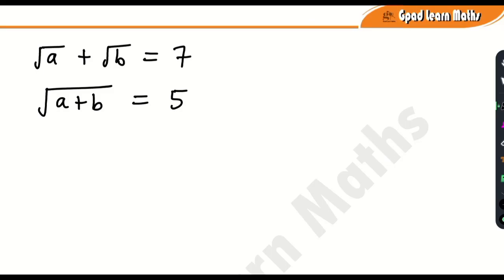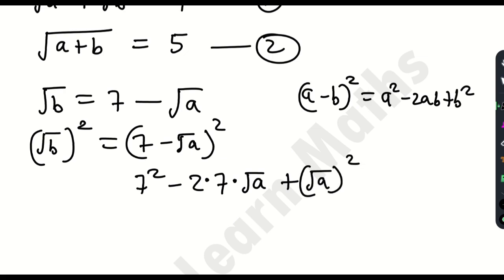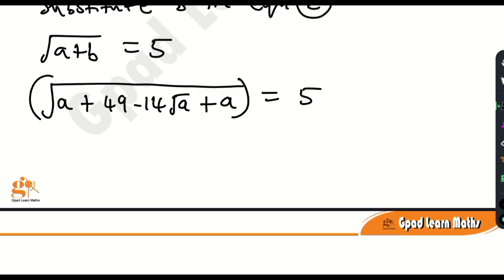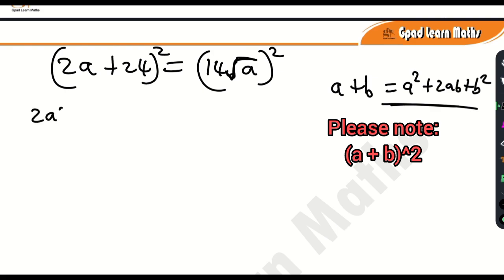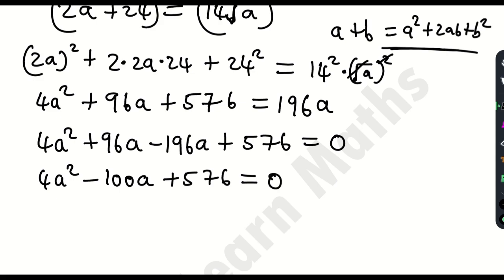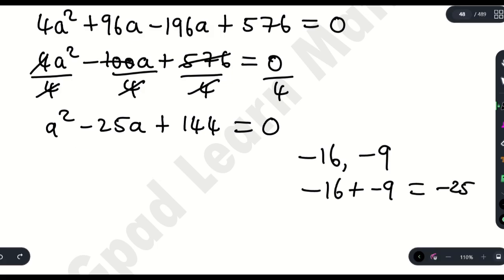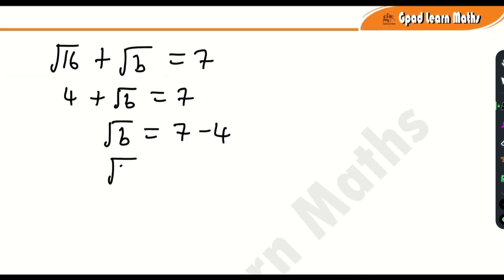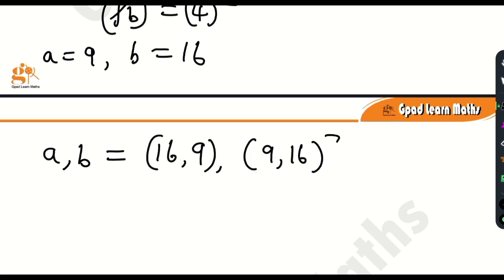Can You Solve This Radical Math Challenge? 😧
Put your skills to the test with this mind-bending puzzle: √a + √b = 7 and √a + b = 5. What are the values of (a, b)?

Join us as we dive deep into this "Very Hard Math" challenge, breaking down the problem step-by-step to uncover the solution.

Whether you're a student, a math enthusiast, or just love a good brain teaser, this video is for you!

Watch till the end for the big reveal, and don’t forget to try solving it yourself first.